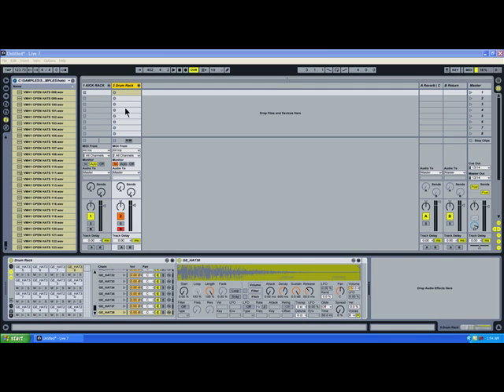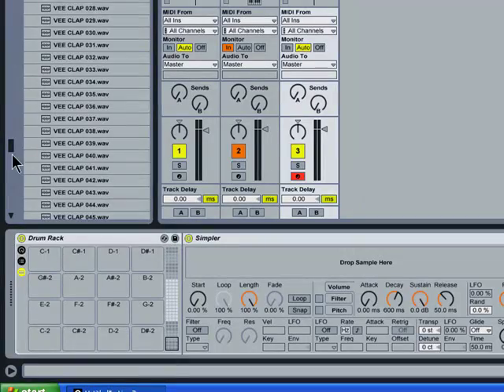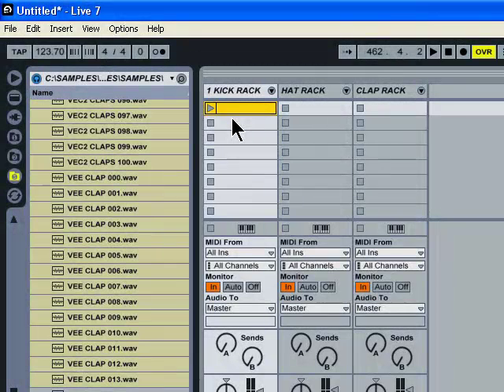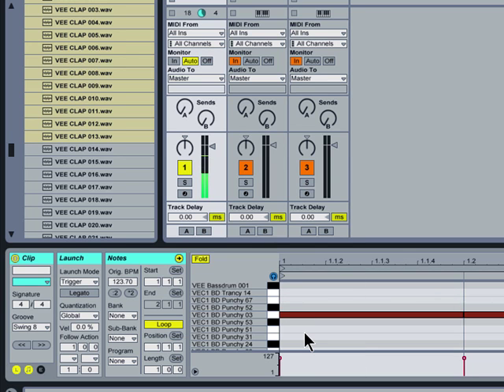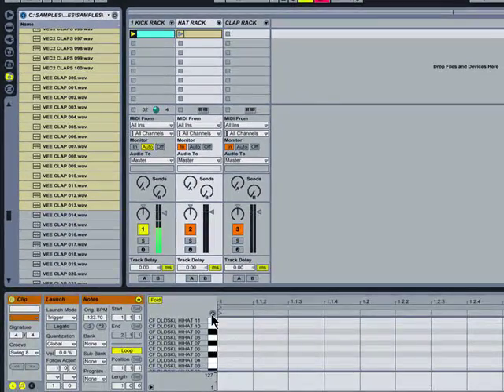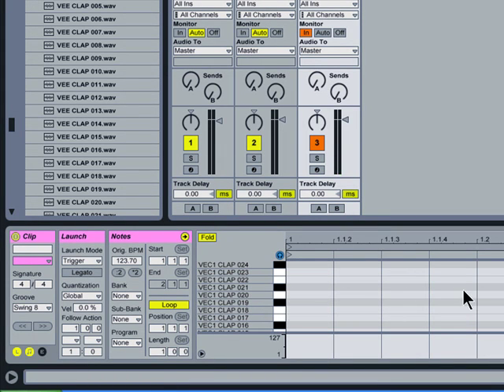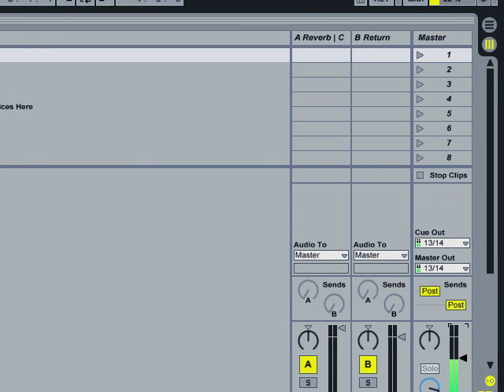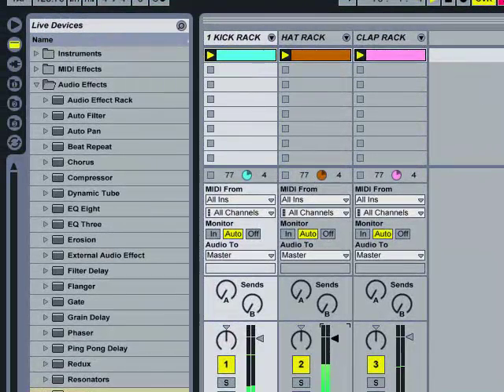Ableton Live 7 - drum racks (2)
Ableton Live 7 Drum Racks how to make a rack with mutiple samples kicks hats claps ...